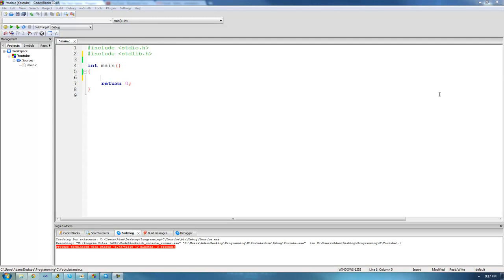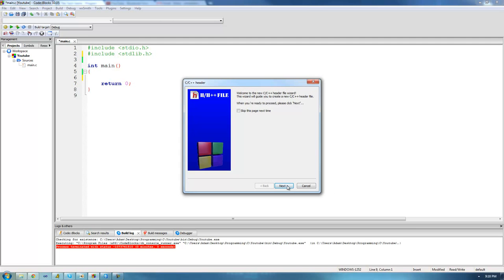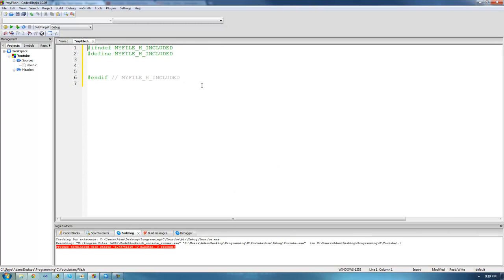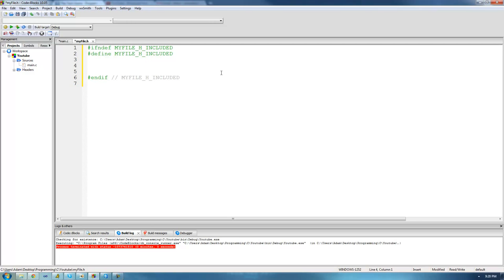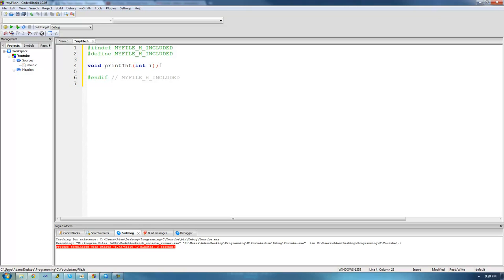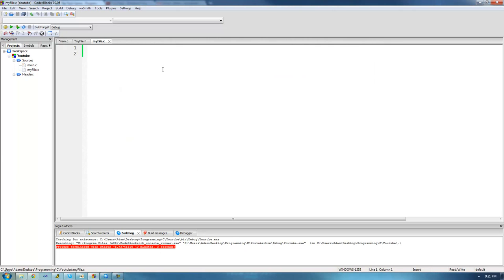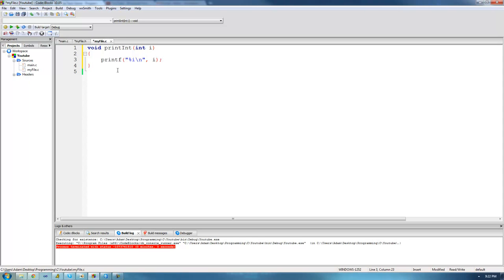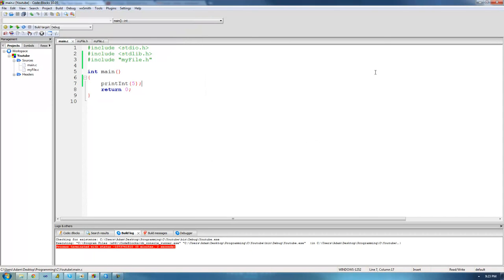C Programming Tutorial 42 Seperate Code File